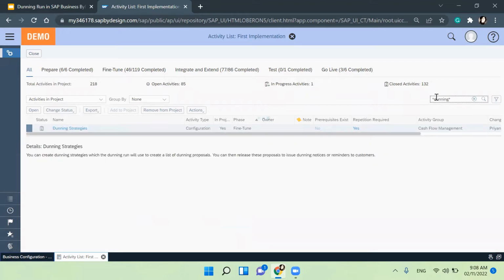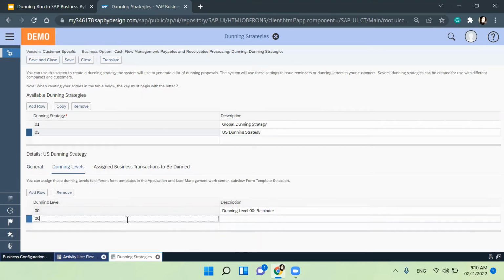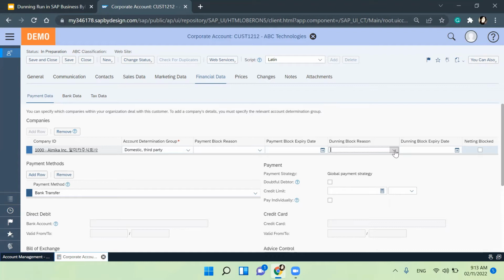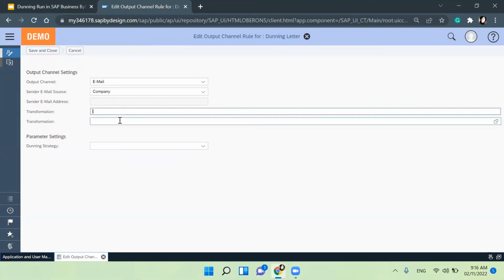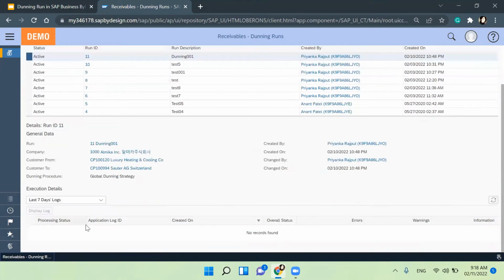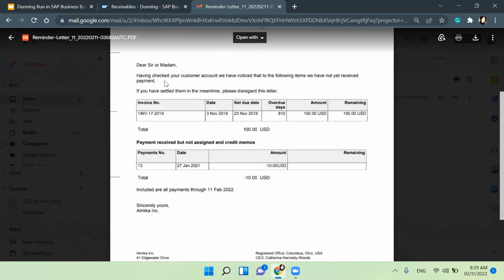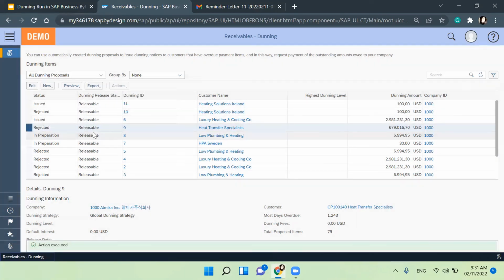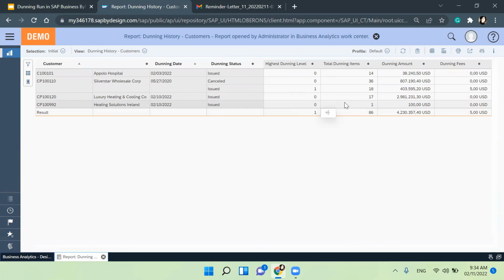Dunning Runs in SAP Business ByDesign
Dunning  is the process of sending dunning notices to customers with overdue payment items, requesting payment of the outstanding amount by a specified date.
In SAP ByDesign system, this functionality is provided to generate the dunning letter which contains the overdue payment information of the customer. Dunning run creates a dunning letter which is a legal document